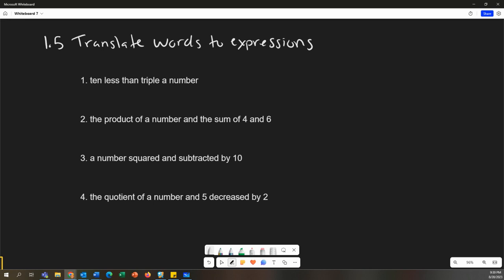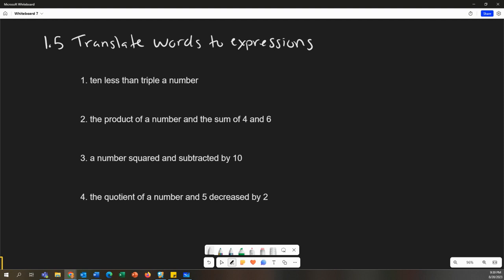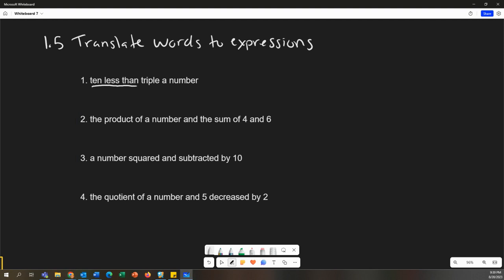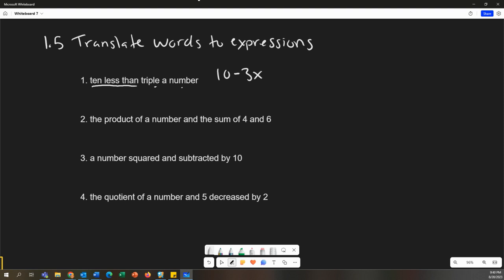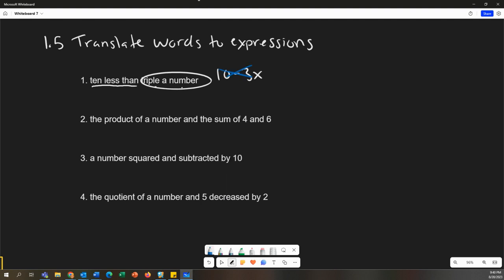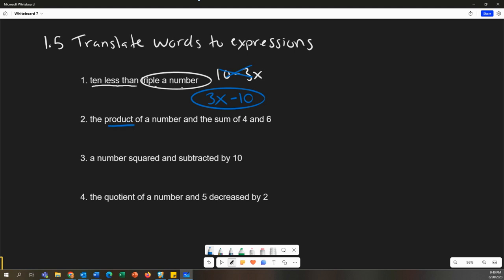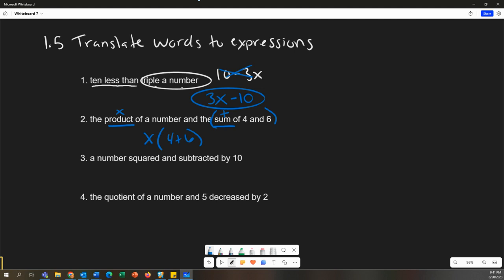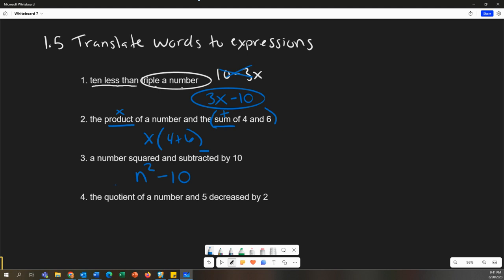Translate Words to Expressions